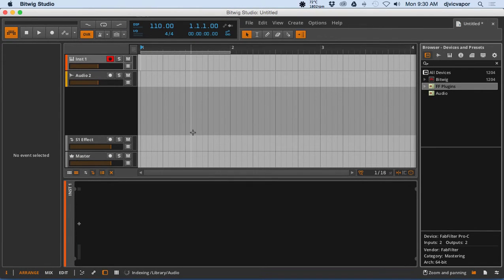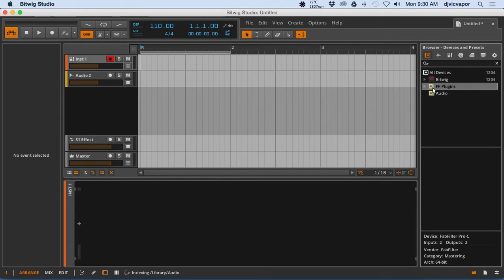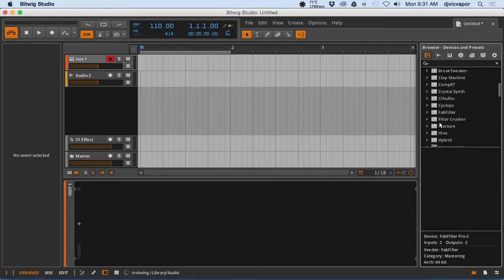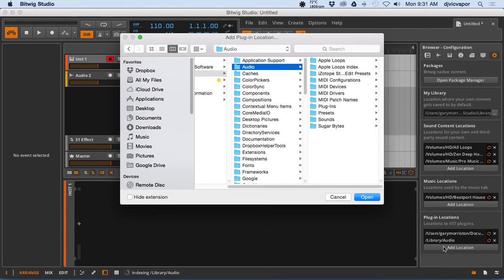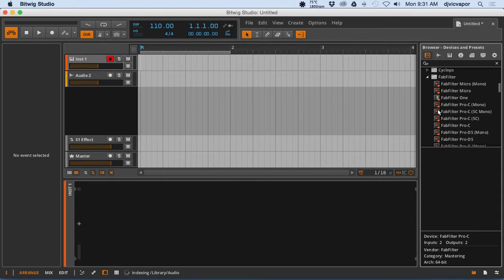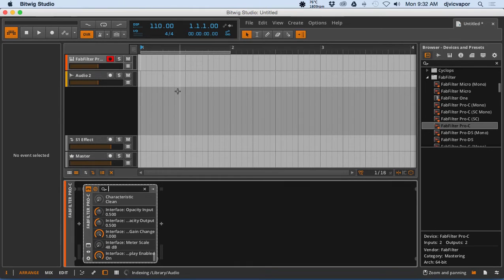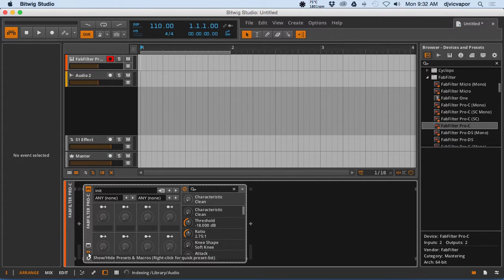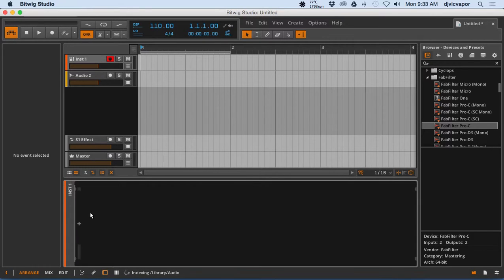Bitwig Studio Beginners Course - Lesson 27 - Third Party Plugins - feat. (djvicvapor)